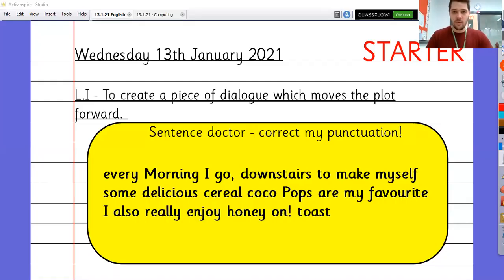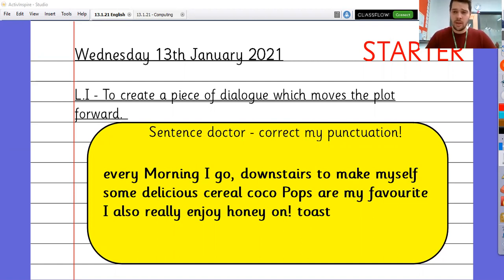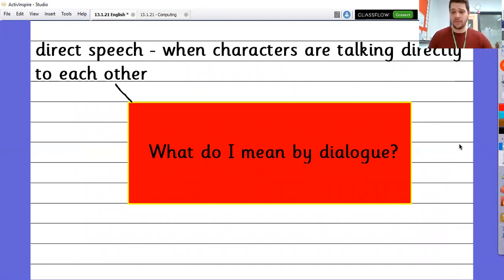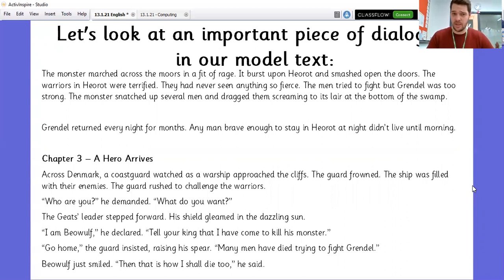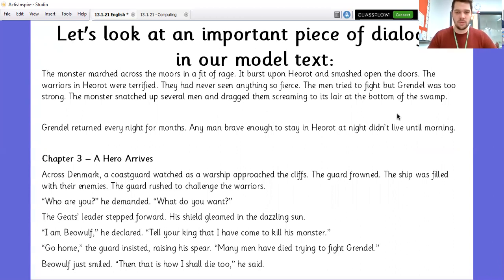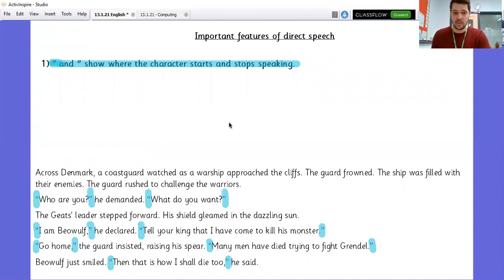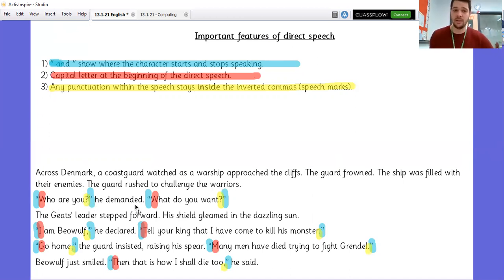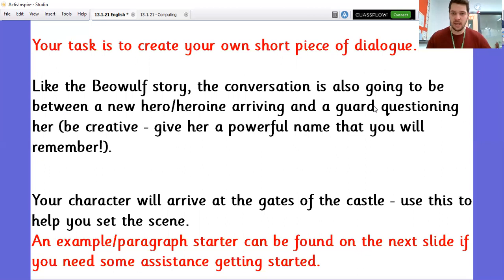Wednesday 13th January - Year 4 - English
Wednesday 13th January - Year 4 - English - Dialogue